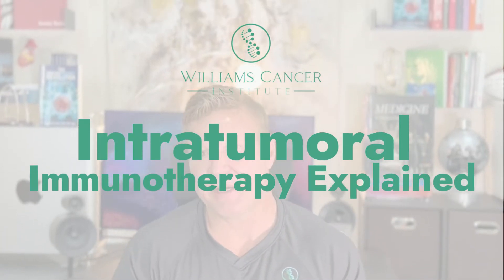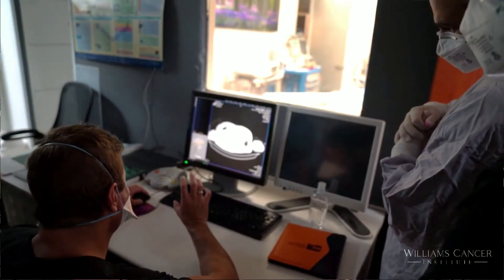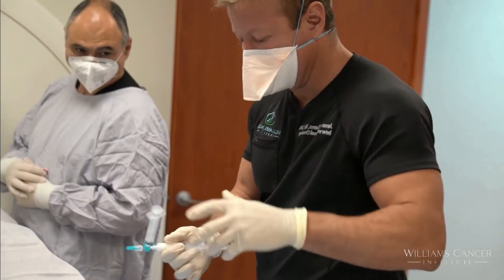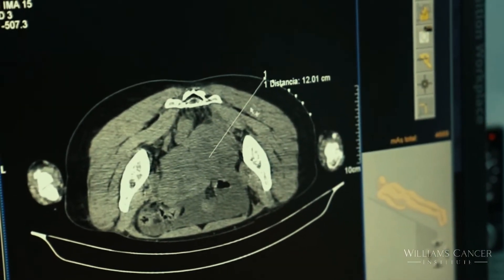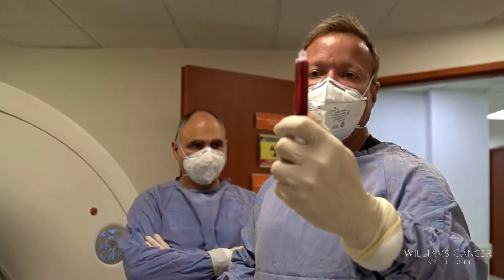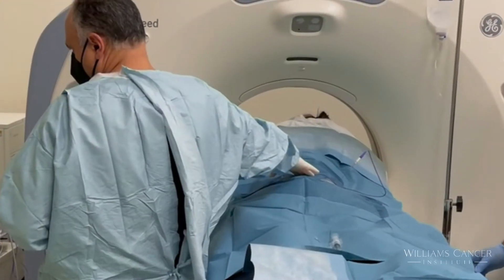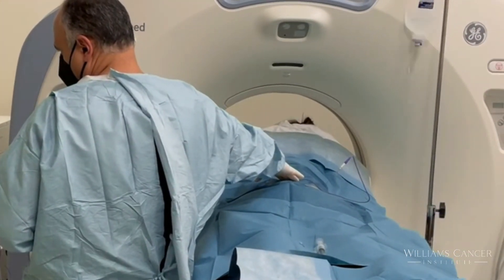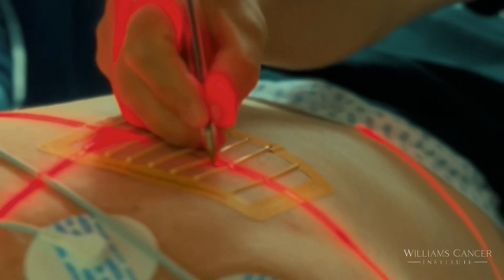INTRATUMORAL IMMUNOTHERAPY FOR CANCER.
Dr. Jason Williams will be giving us a short introduction about Immunotherapy, in particular intratumoral immunotherapy for cancer patients. He will be explaining how immunotherapy works with cancer cells and how this affects the body in general. By watching this short video, you will receive great insight into this growing medical advancement used to help fight cancer in a minimally invasive way.